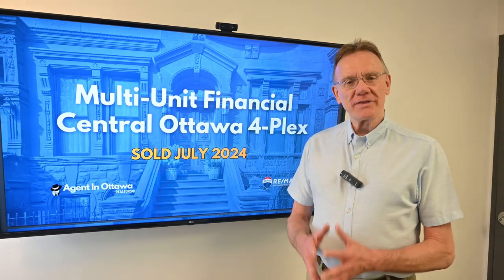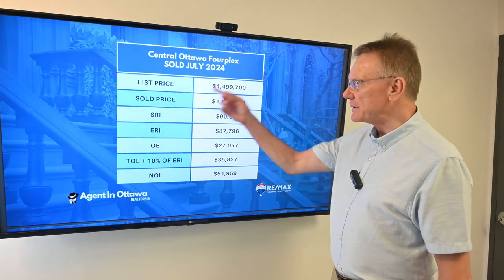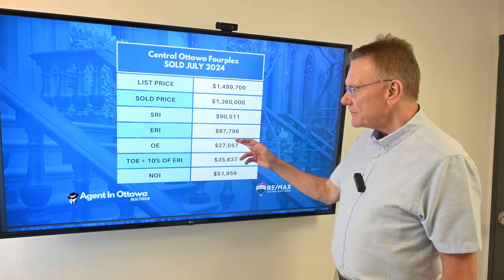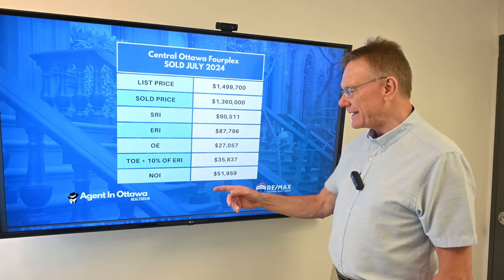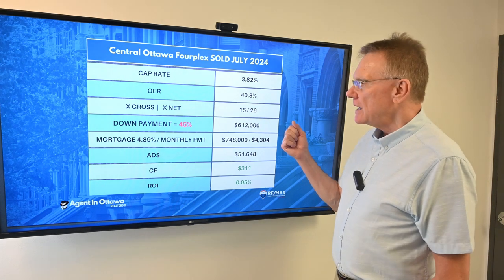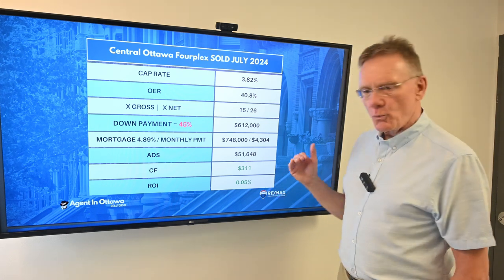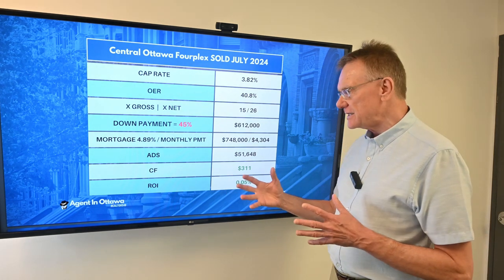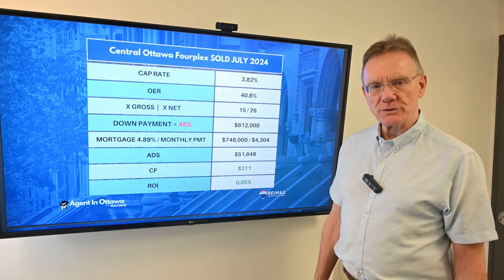Financial Analysis Central Fourplex Sold July 2024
Financial information from the sale of this Fourplex Building that SOLD in July, 2024. This property is located in Central Ottawa, with four 1-bedroom units. The property was listed for $1,499,700 and sold for $1,360,000.